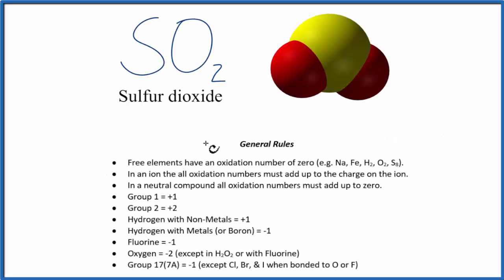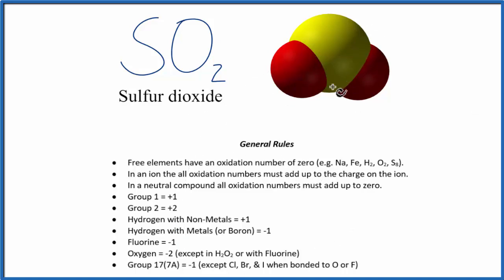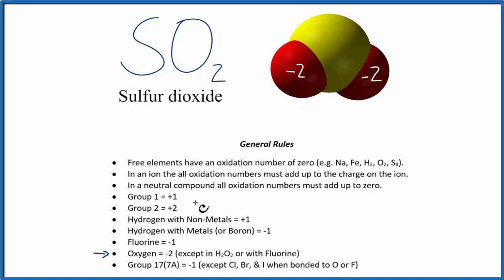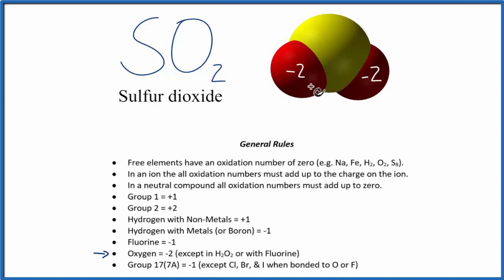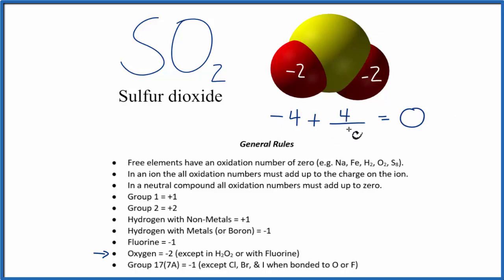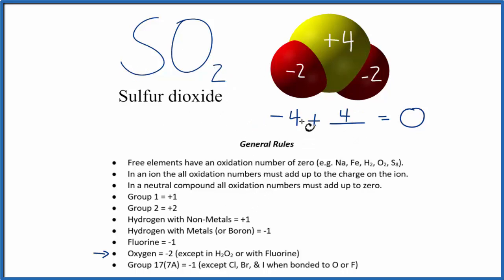How to find the Oxidation Number for S in SO2 (Sulfur dioxide)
To find the correct oxidation state of S in SO2 (Sulfur dioxide), and each element in the molecule, we use a few rules and some simple math.

First, since the SO2 molecule doesn’t have an overall charge (like NO3- or H3O+) we could say that the total of the oxidation numbers for SO2 will be zero since it is a neutral molecule.

Here it is bonded to element symbol so the oxidation number on Oxygen is -2. Using this information we can figure out the oxidation number for the element S in SO2.